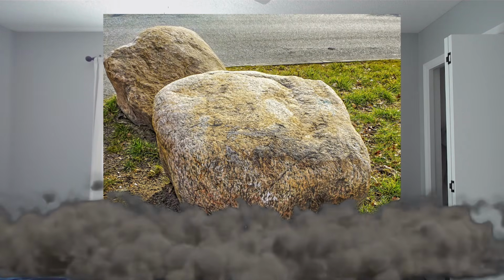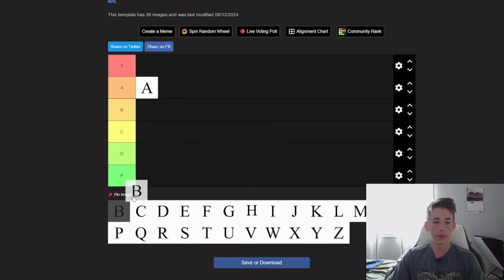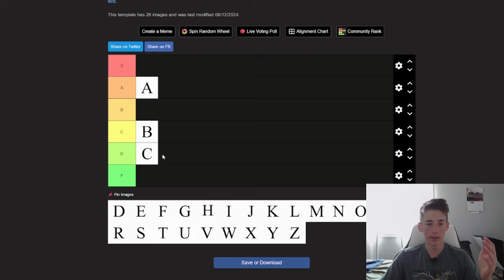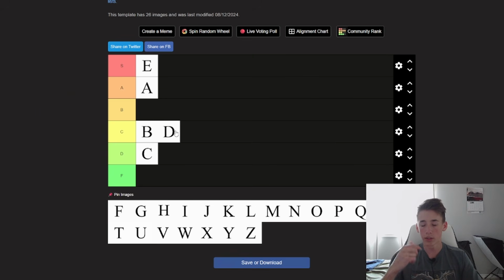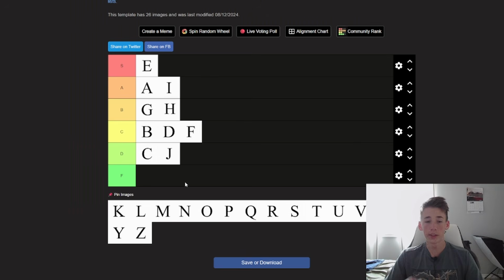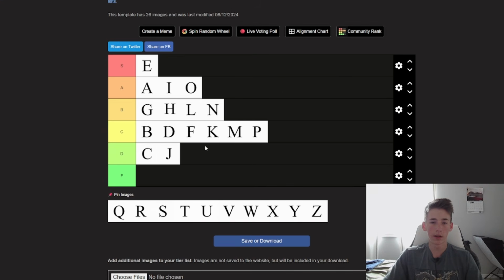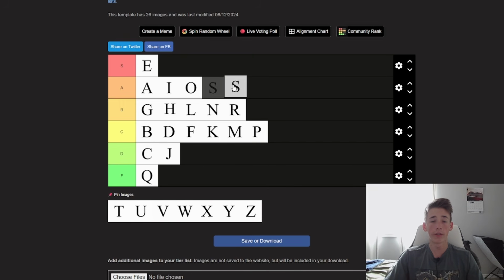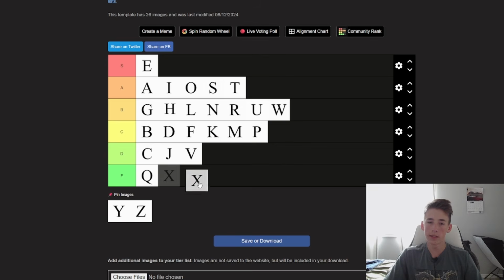I Ranked EVERY English Letter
Nothing can escape being quantified as a rank on a tier list.

In this video I rank English letters on a tier list. Pretty interesting stuff right? Make sure to watch till the end to see what your favorite letter is ranked

Chapters:

0:00 Intro
0:26 Ranking Letters
3:58 Outro